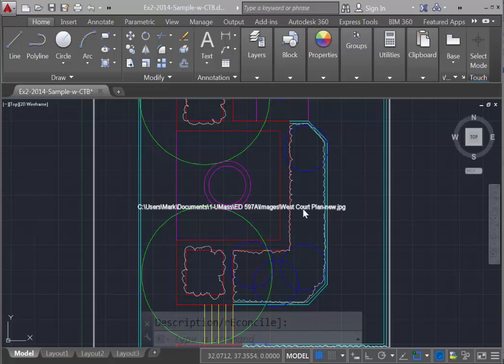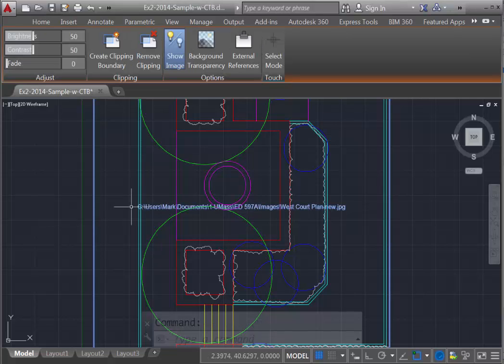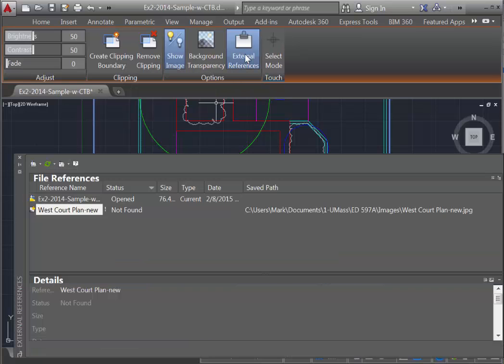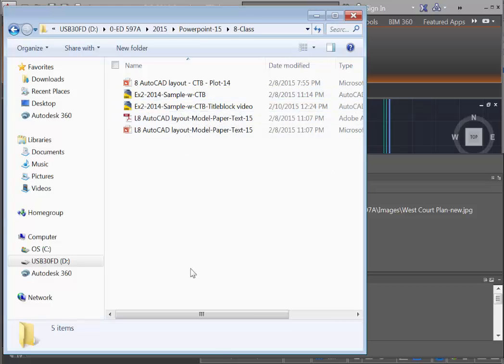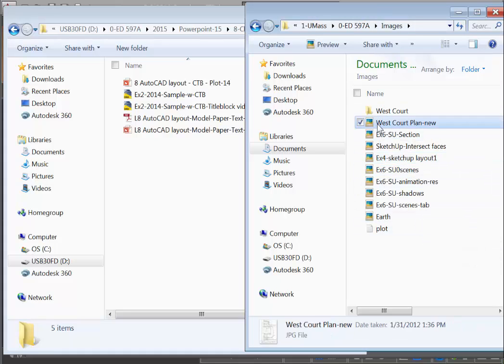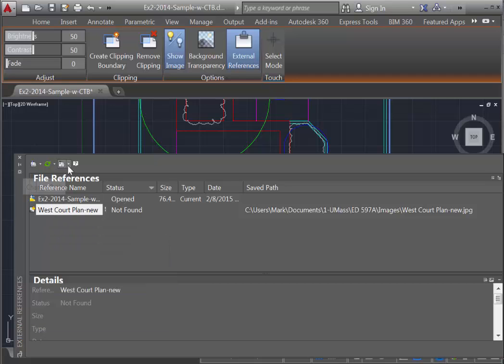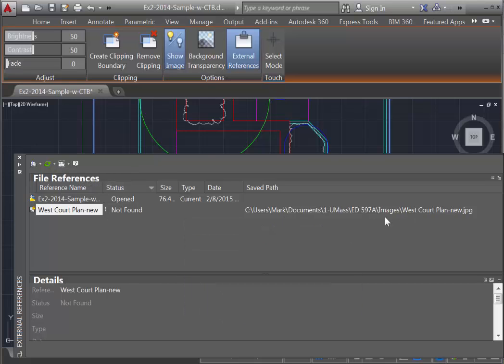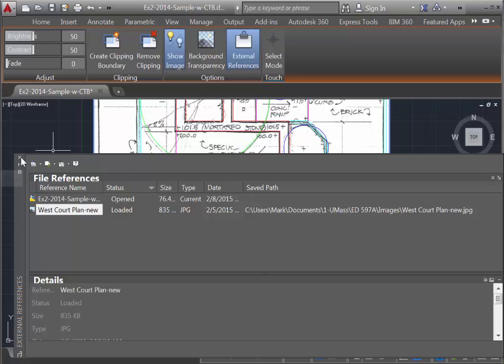AutoCAD Reattach an image file - JPG or PDF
If a file that you attached to an AutoCAD drawing disappears and all you see is a box and a link, here is how to reunite the drawing and the JPEG (or PDF) so that you see the lost imagery.